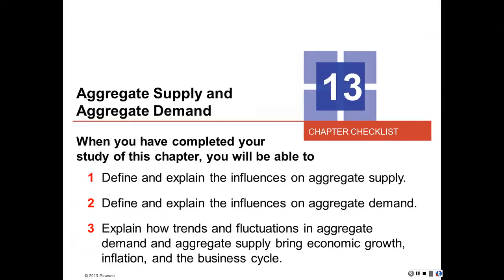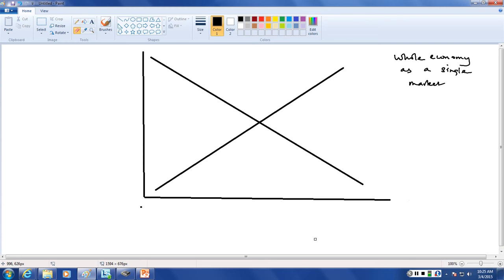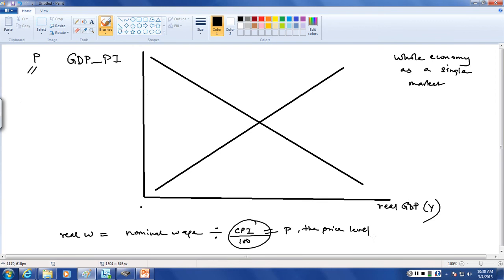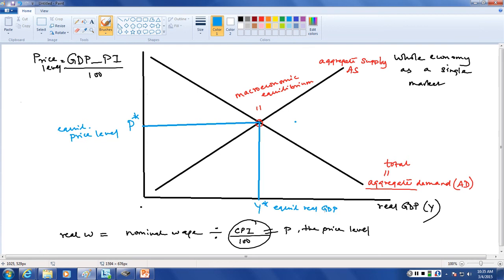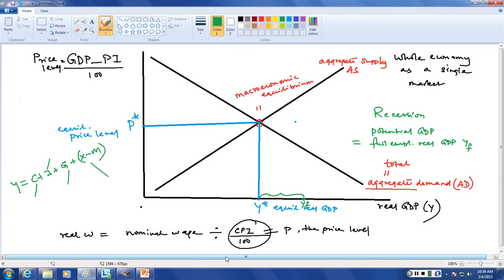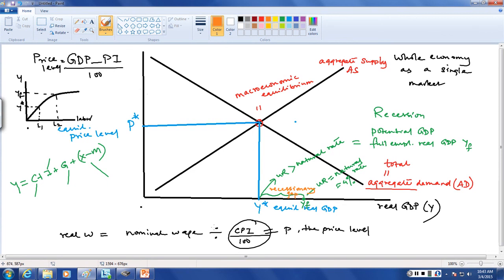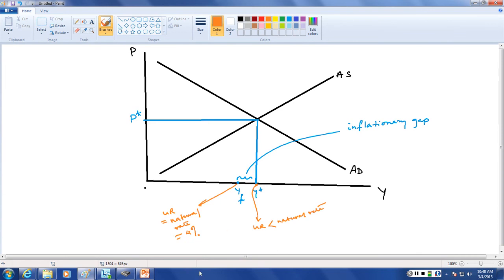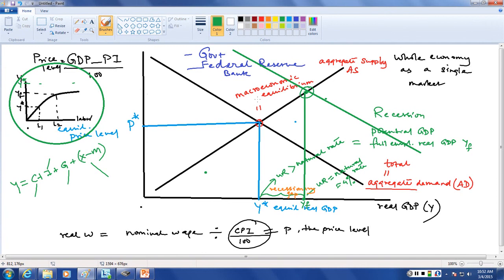Lecture 8 (Chapter 13) Wednesday 3 4 15